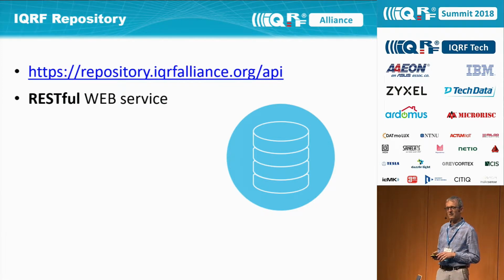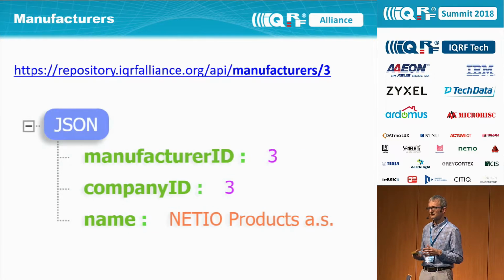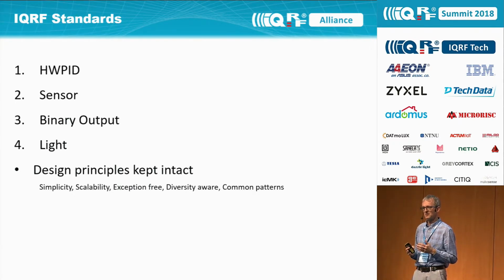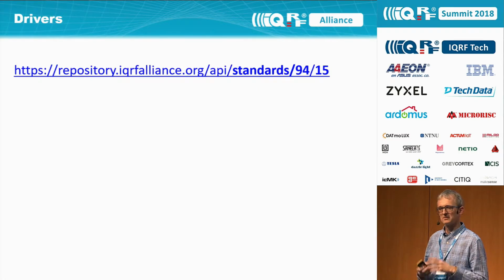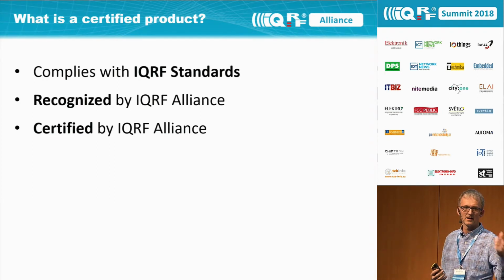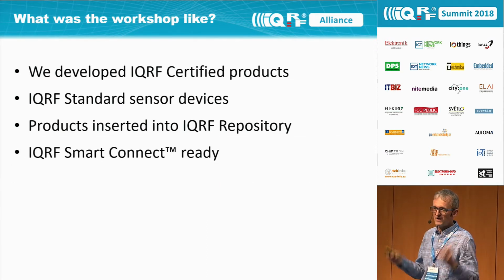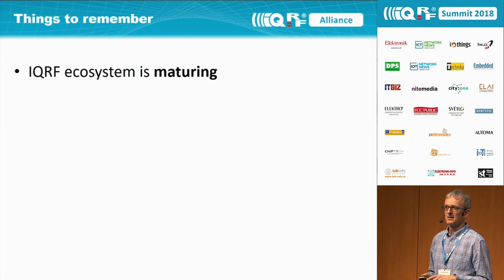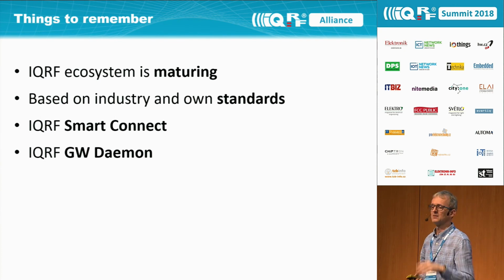IQRF Standardization, Certification and Repository - Hynek Syrovátka, IQRF Alliance